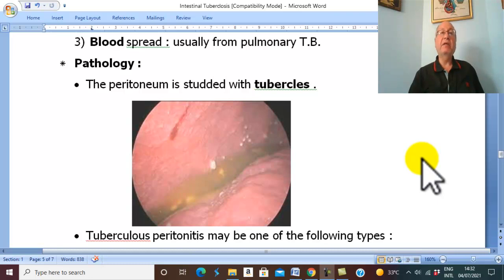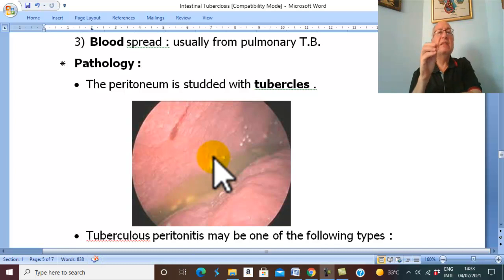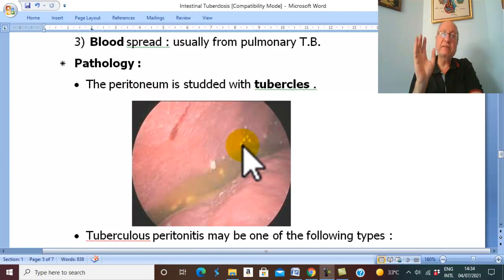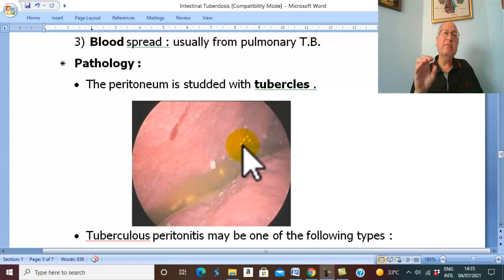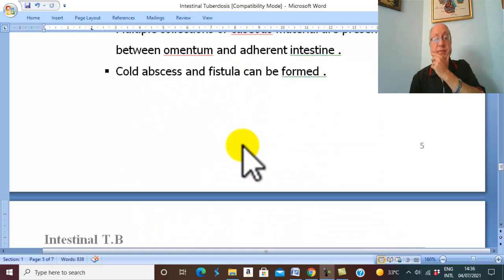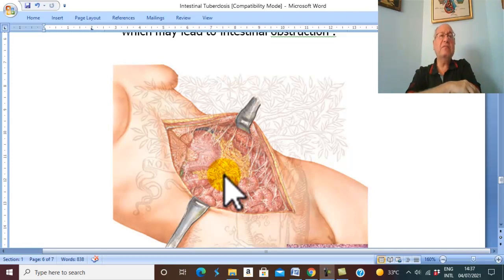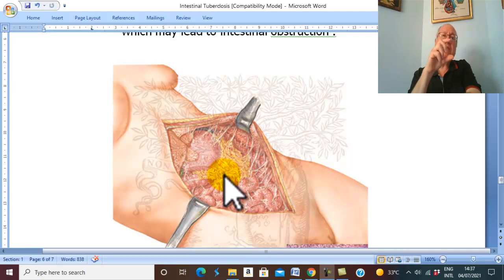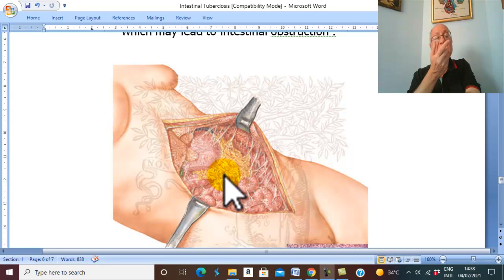Intestinal Disorders in English 7 ( T.B Peritonitis) , by Dr. Wahdan